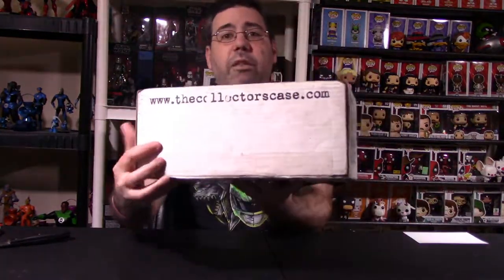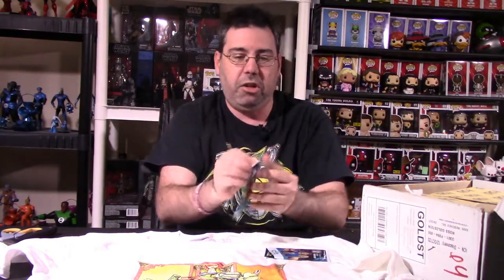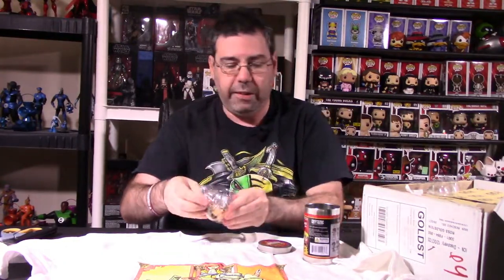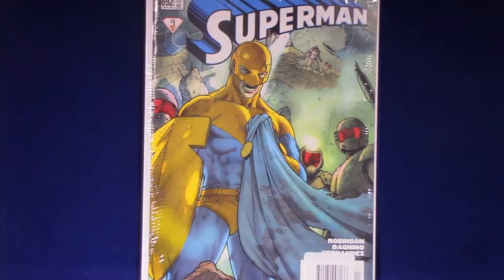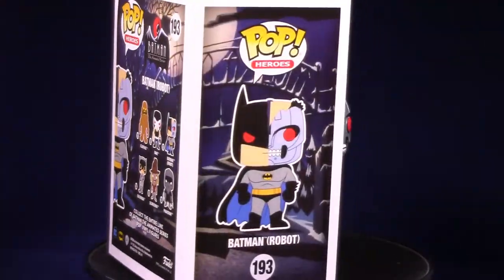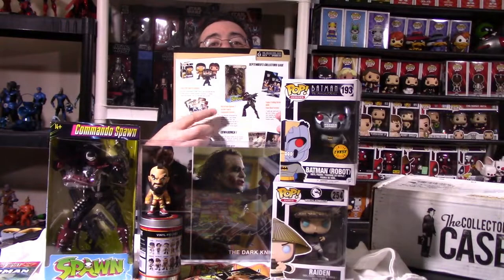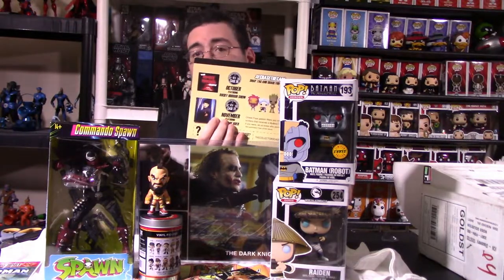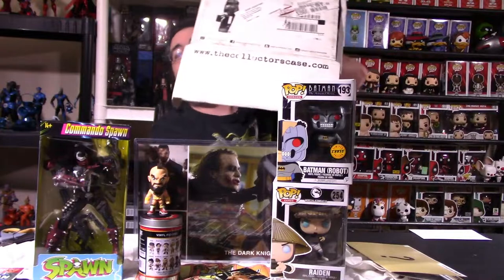The Collectors Case September 2018--Case 29...Best Sub Box Ever??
Rook returns with a phenomenal subscription box unboxing.  We crack into the Collectors Case - Case#29.  Did I pull the celebrity autograph of Michael Jai White?  Did I get a Chase Funko pop?  Click the video to find out.

Streaming is done on Mondays and new content goes up every Wednesday and Sunday